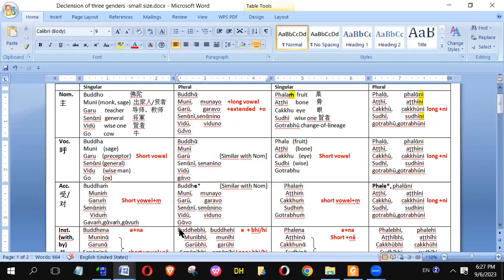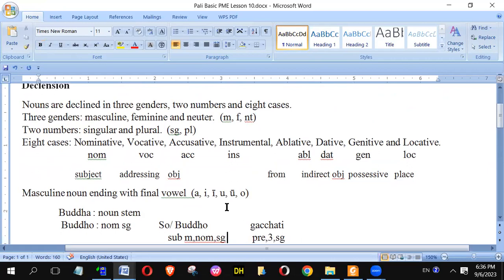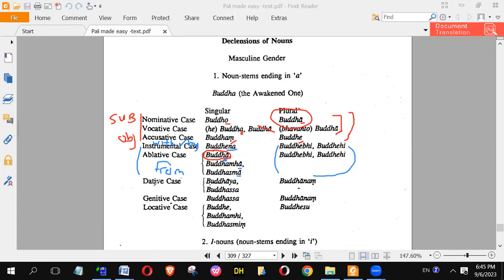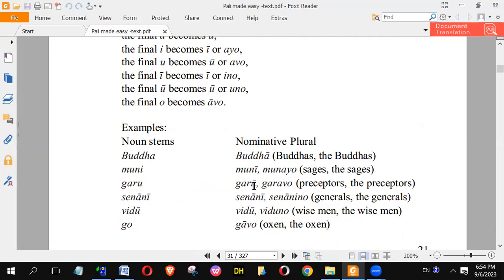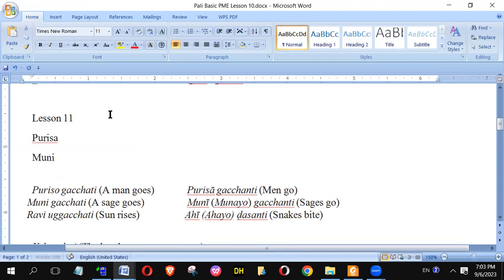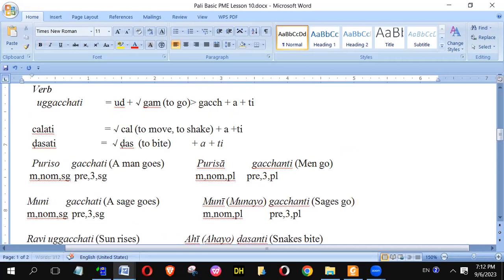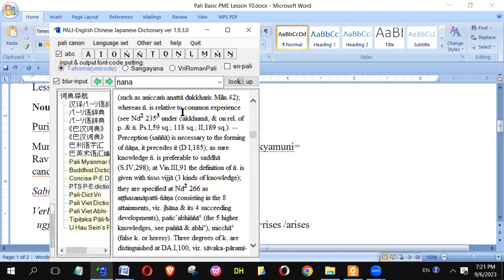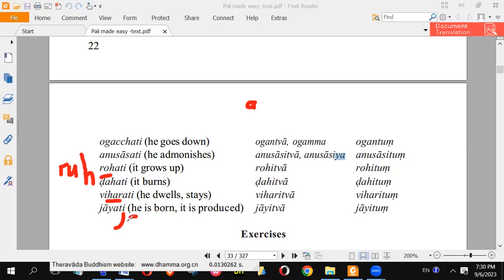2023 Basic Pali Lesson 10 and Lesson 11